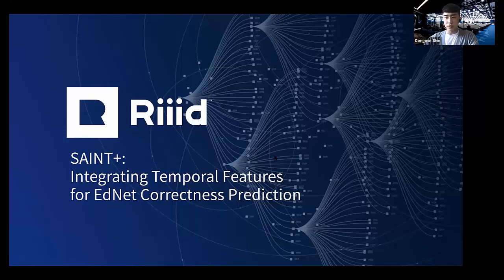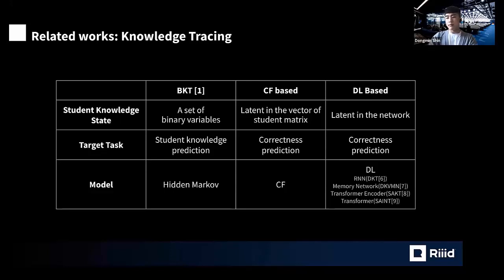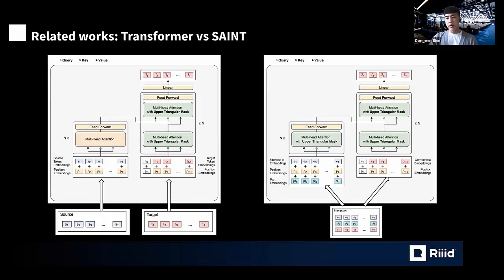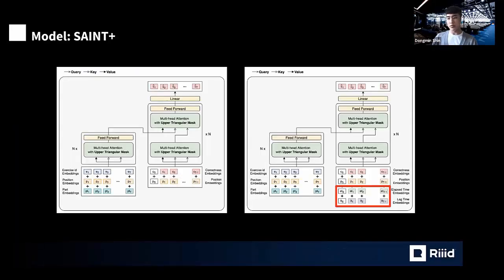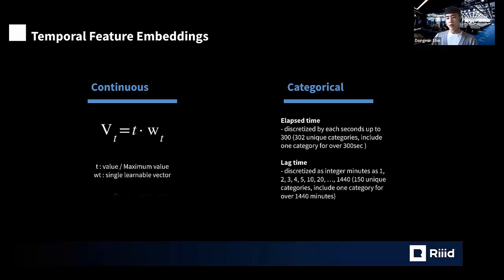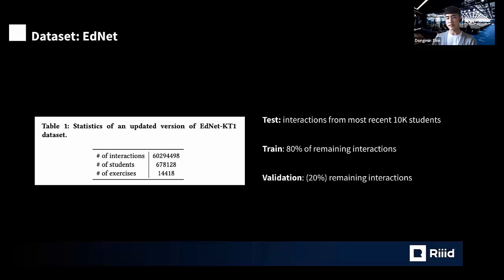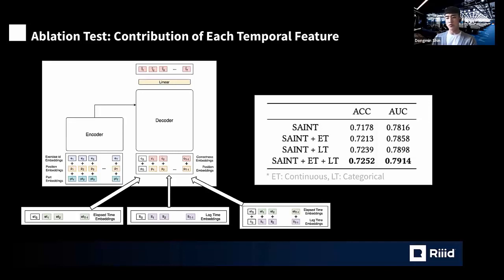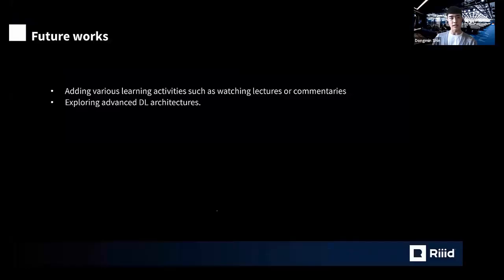Presentation A3-P2: SAINT+: Integrating Temporal Features for EdNet Correctness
Speaker: Dongmin Shin
Recorded: April 14, 2021
Short paper

Abstract:
We propose SAINT+, a successor of SAINT which is a Transformer based knowledge tracing model that separately processes exercise information and student response information. Following the architecture of SAINT, SAINT+ has an encoder-decoder structure where the encoder applies self-attention layers to a stream of exercise embeddings, and the decoder alternately applies self-attention layers and encoder-decoder attention layers to streams of response embeddings and encoder output. Moreover, SAINT+ incorporates two temporal feature embeddings into the response embeddings: elapsed time, the time taken for a student to answer, and lag time, the time interval between adjacent learning activities. We empirically evaluate the effectiveness of SAINT+ on EdNet, the largest publicly available benchmark dataset in the education domain. Experimental results show that SAINT+ achieves state-of-the-art performance in knowledge tracing with an improvement of 1.25% in area under receiver operating characteristic curve compared to SAINT, the current state-of-the-art model in EdNet dataset.